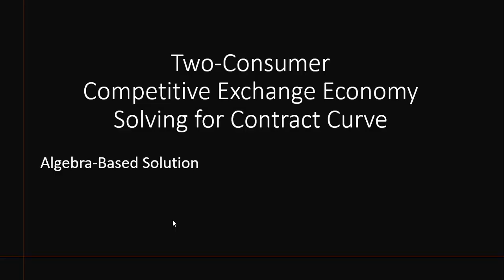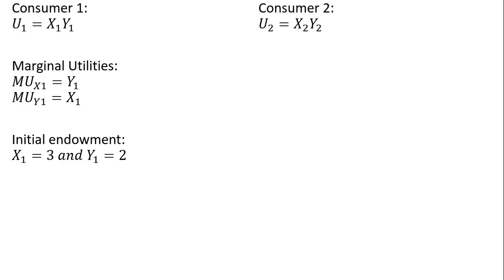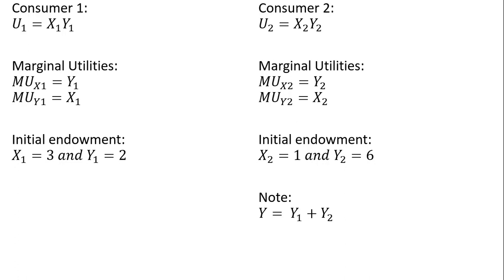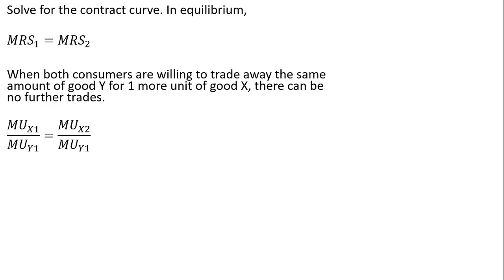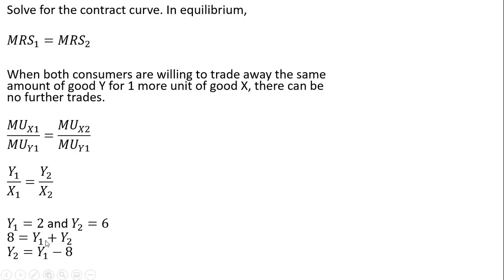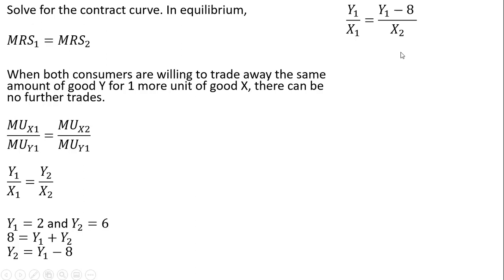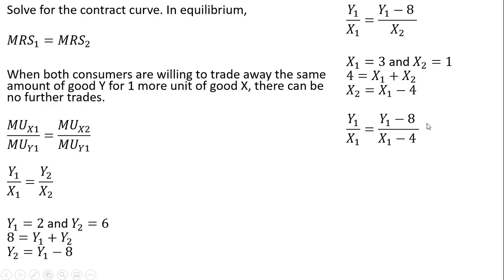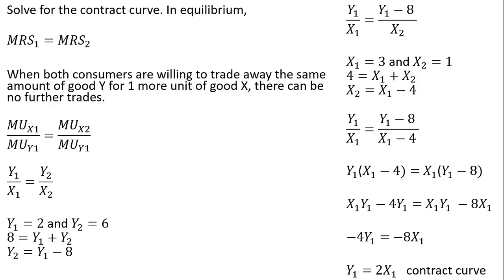Two-Person Exchange Economy: Solving for Contract Curve (Algebra-Based Solution)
A numerical example showing how to solve for a contract curve in a two- person consumer exchange economy.